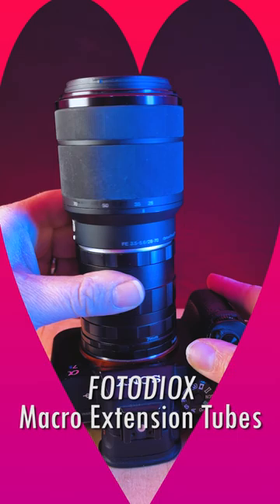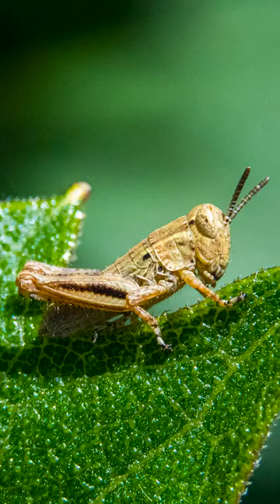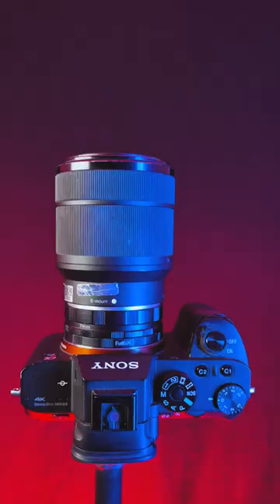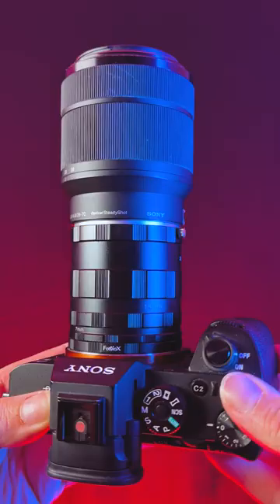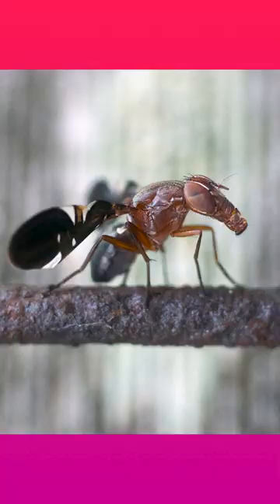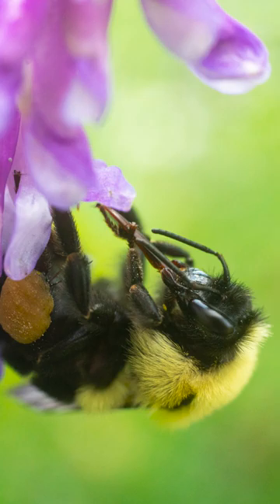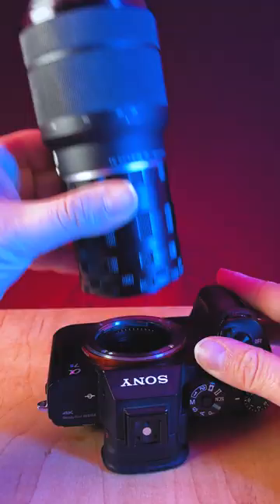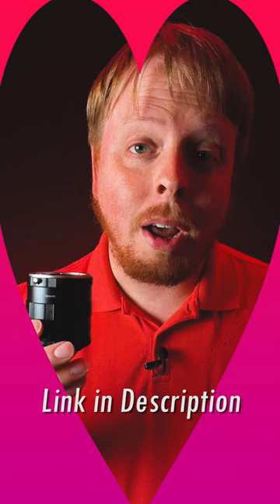Products We ♥️: Macro Extension Tubes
Capture the beauty of the macro world without having to buy an expensive macro lens with Fotodiox Macro Extension Tubes!